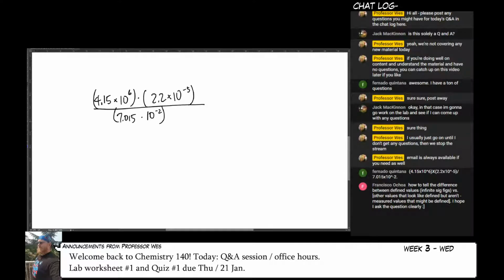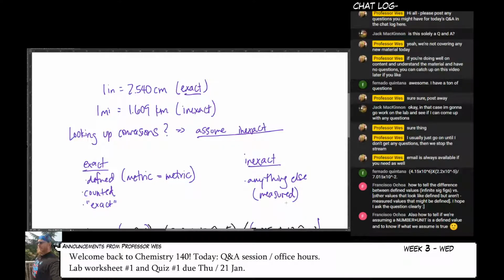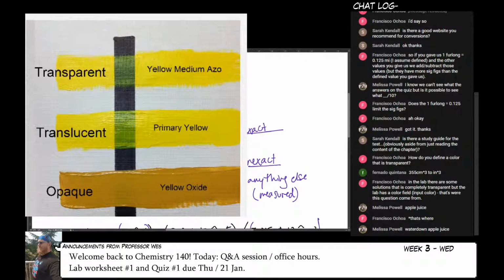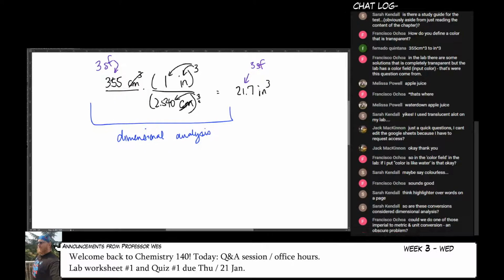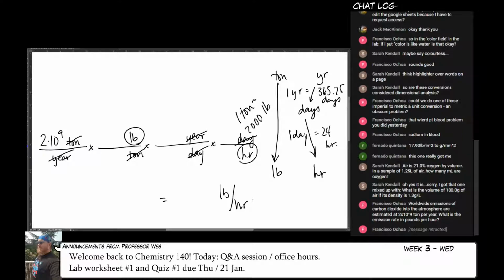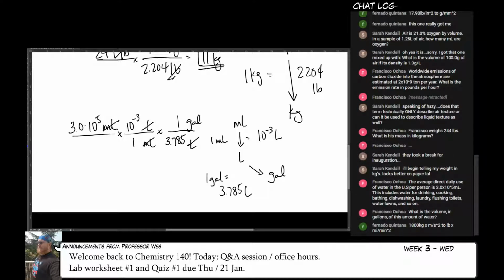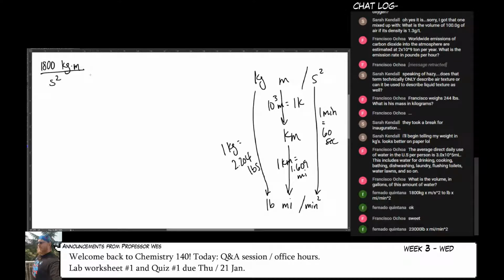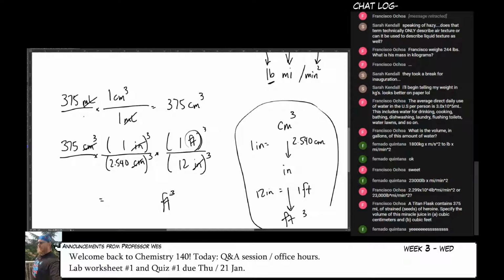Chem 140 W2021 - Week 3 / Wed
Q&A session

NOTE: Around 1:12:00 in the video, an error was made with the relationship of km to mi. The correct conversion is 1 mi = 1.609 km, and the "1.609" should appear on the bottom instead of the top. The correct answer is 8900 lb*mi/min^2. Apologies for this error.